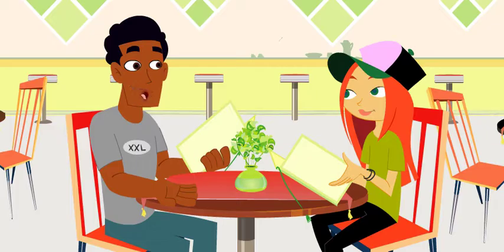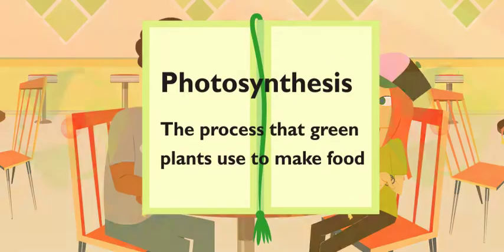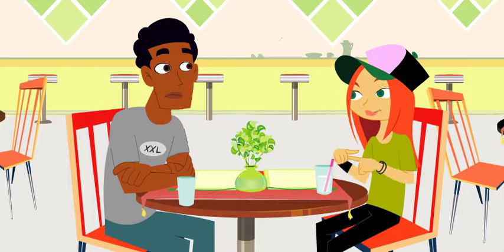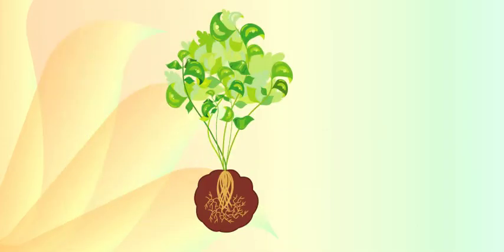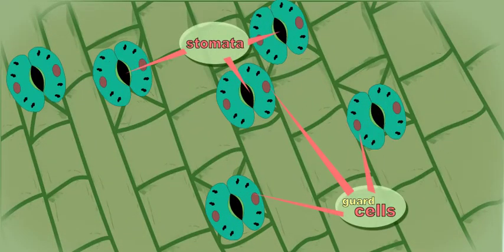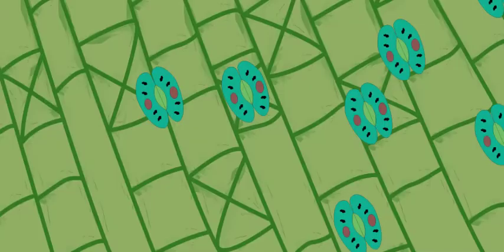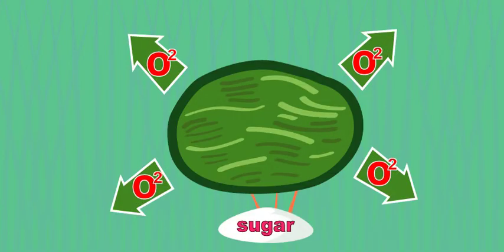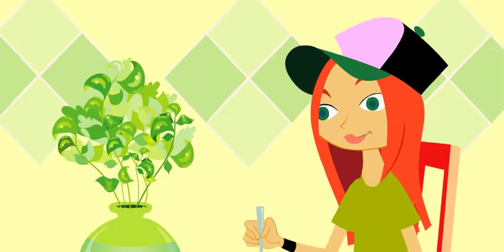Scholastic - Study Jams - Photosynthesis